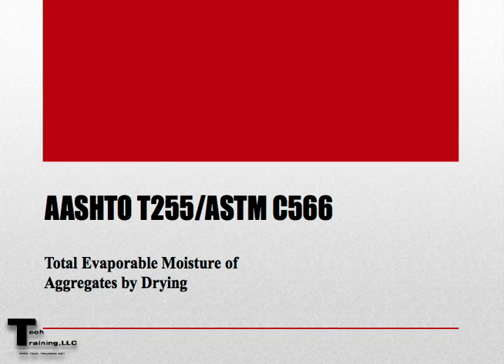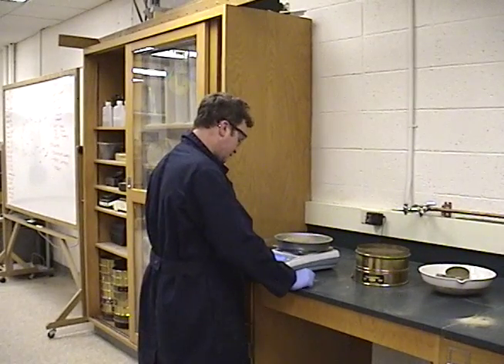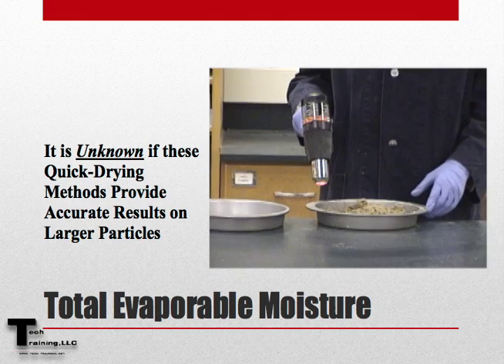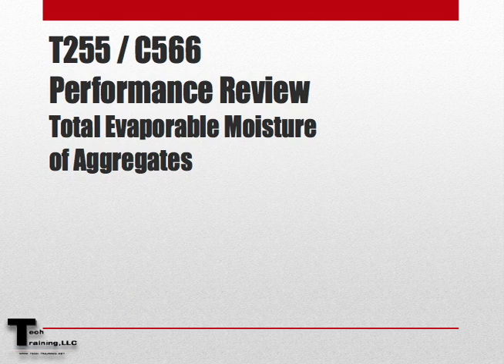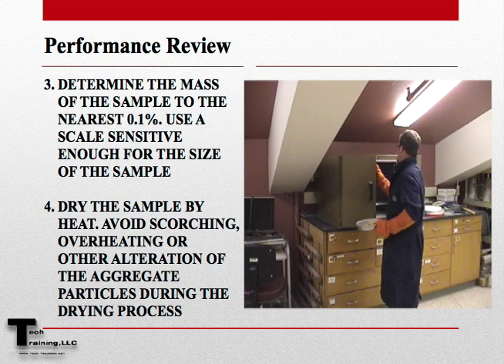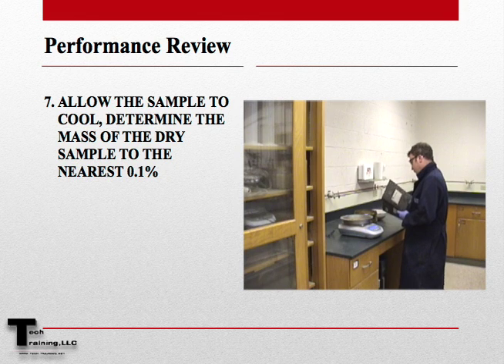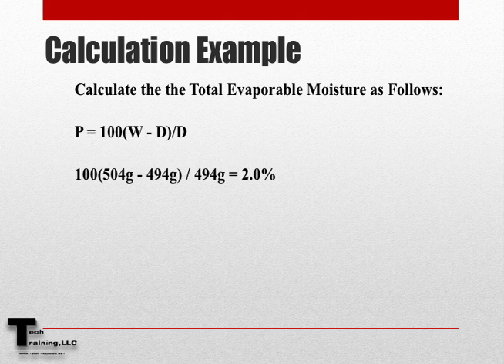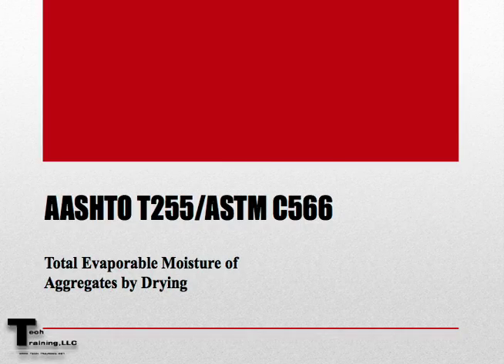AASHTO T255 ASTM C566